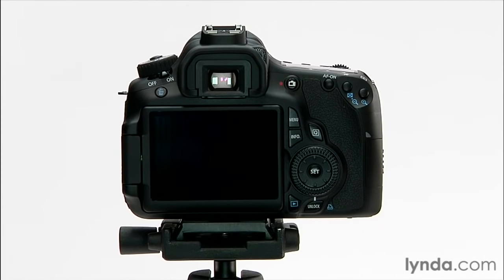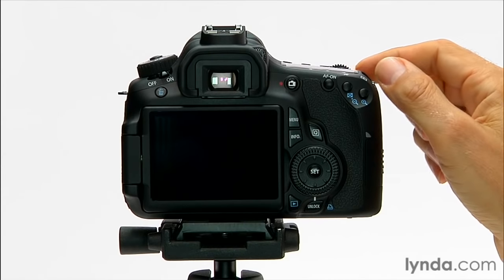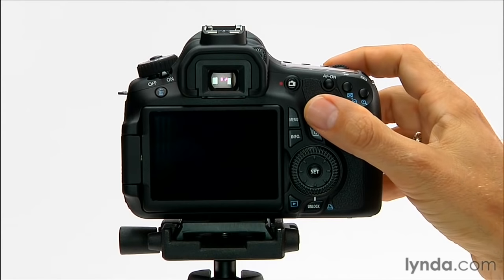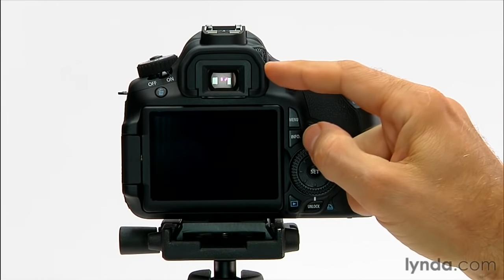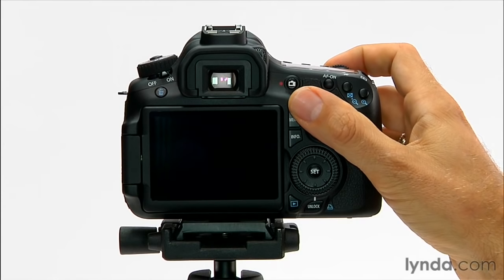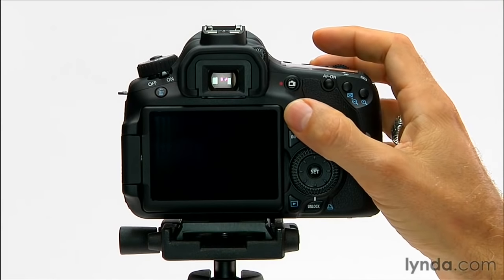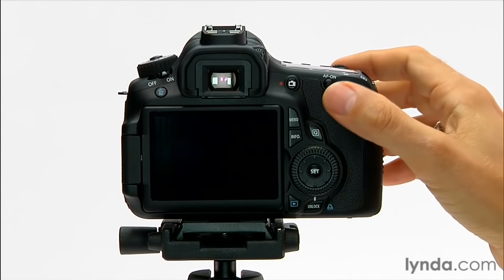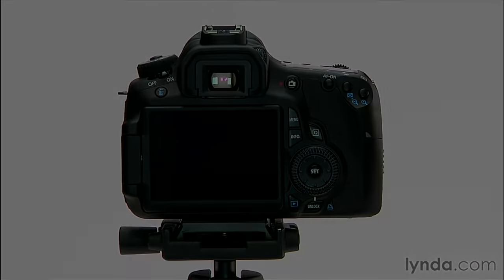Canon DSLR Tutorial - How to use the autofocus